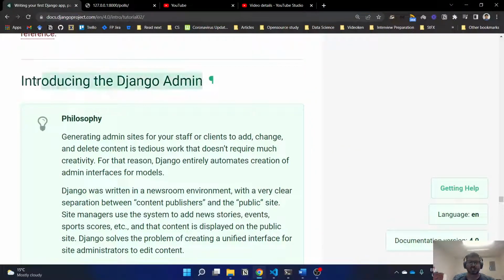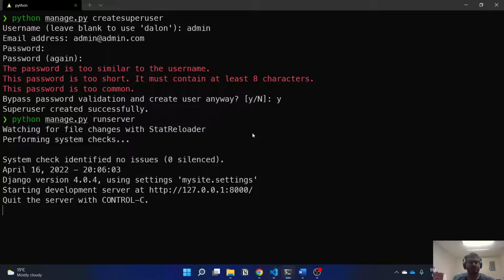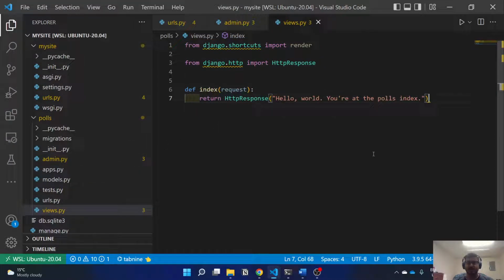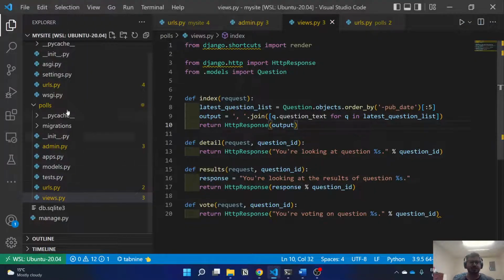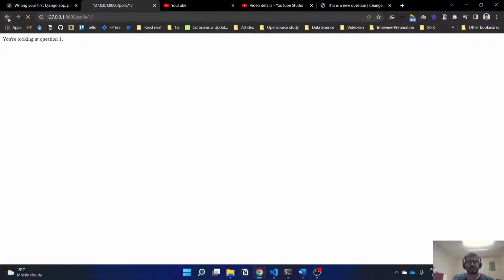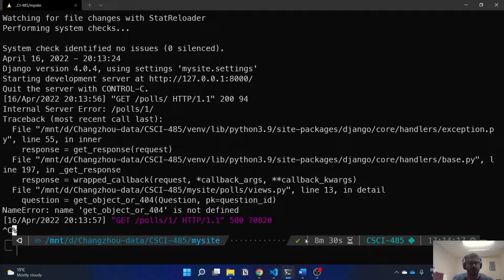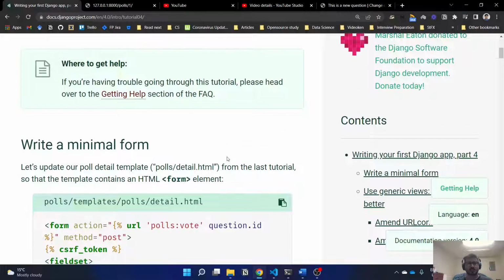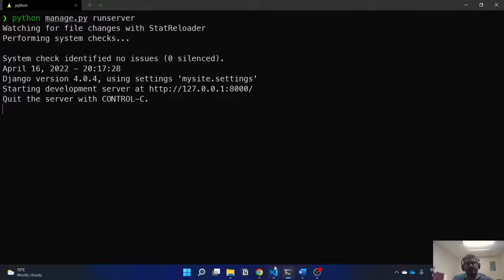Django Part 3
Add functionality to django app.